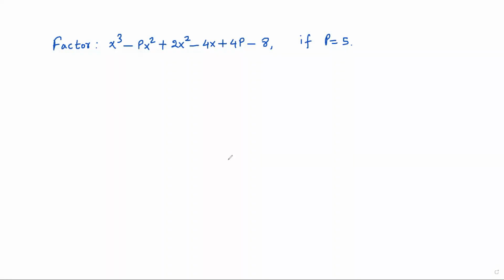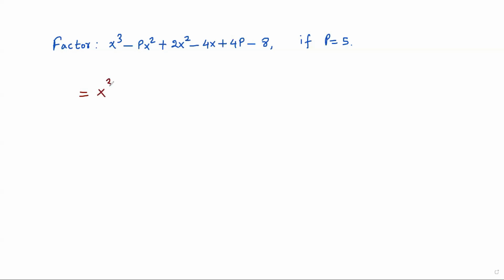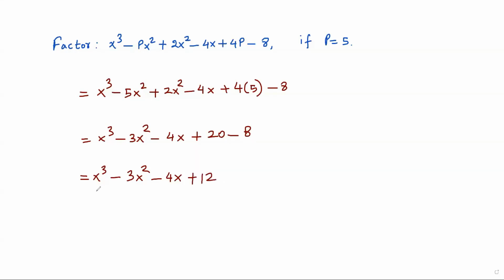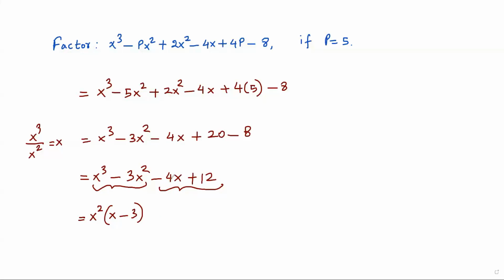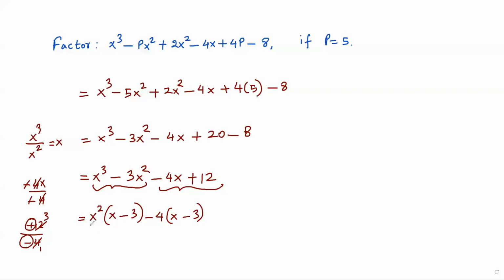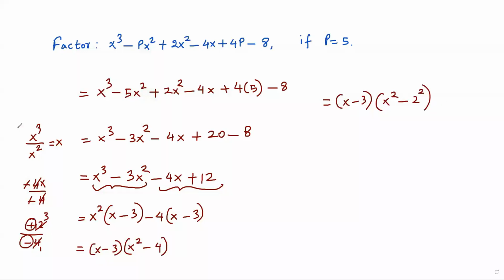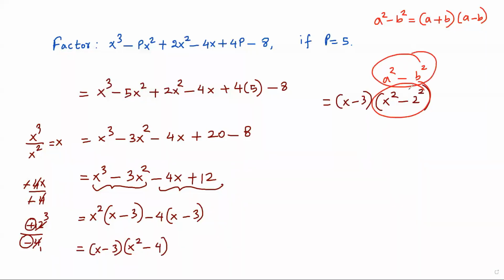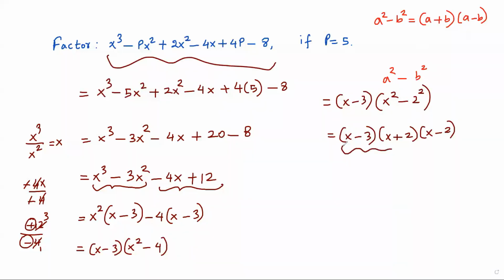Factor : x^3 - Px^2 + 2x^2 - 4x + 4P - 8